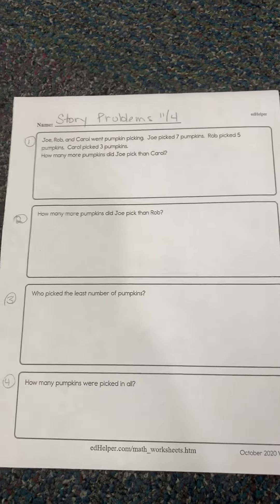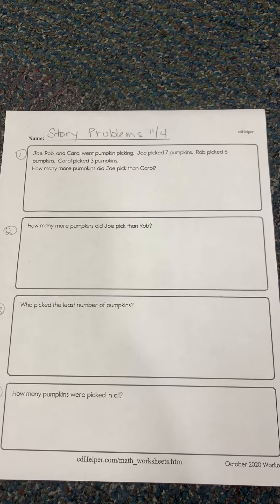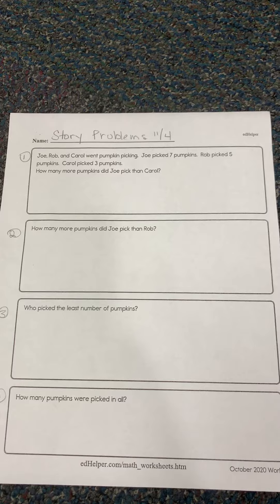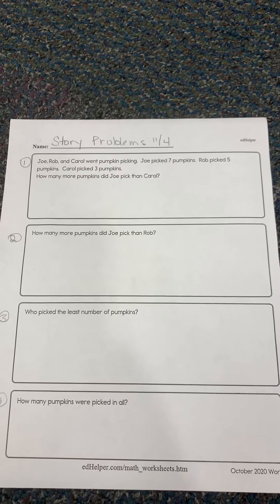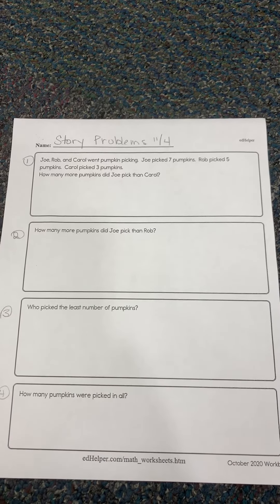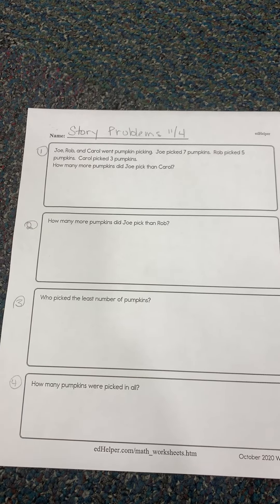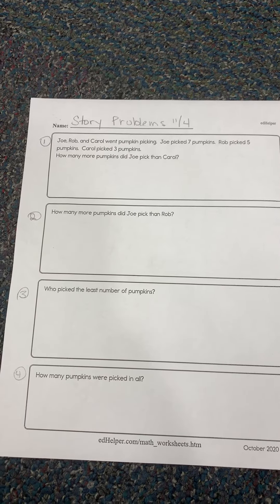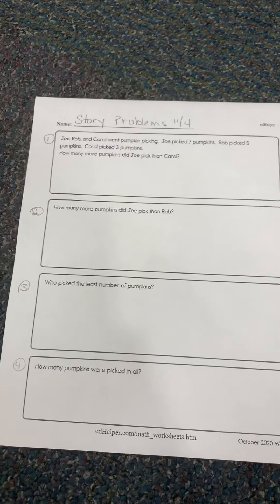Story problems 11/4